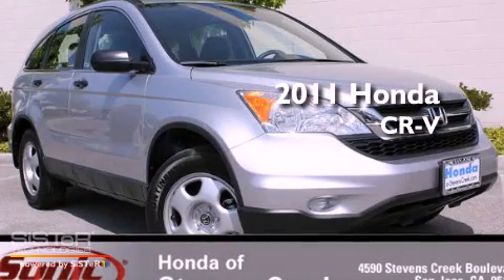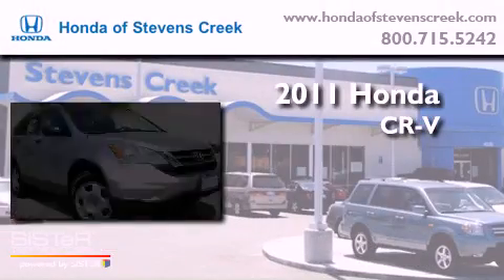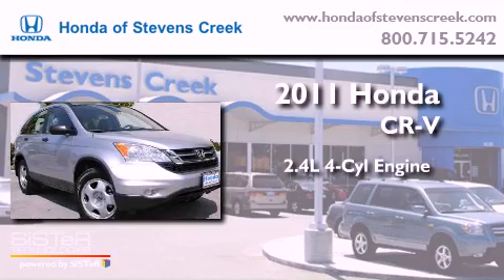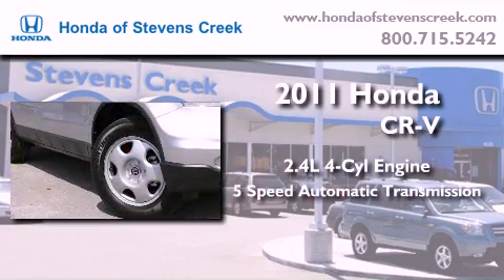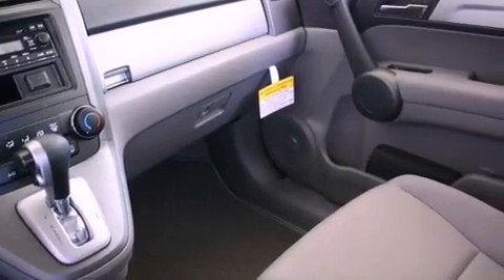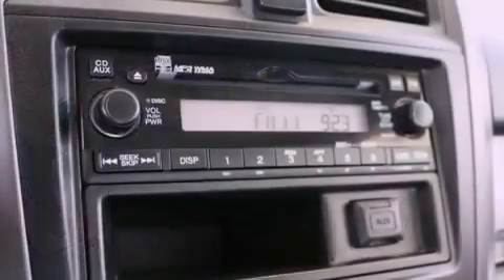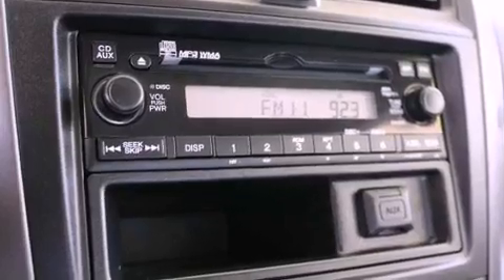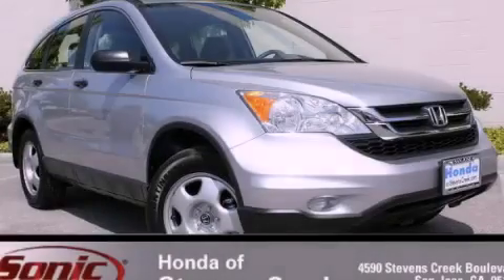2011 Honda CR-V San Jose CA 95129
Year : 2011

 Make : Honda

 Model : CR-V

 Engine : 2.4L I-4 cyl

 4590 Stevens Creek Boulevard

 2011 Honda CR-V San Jose CA